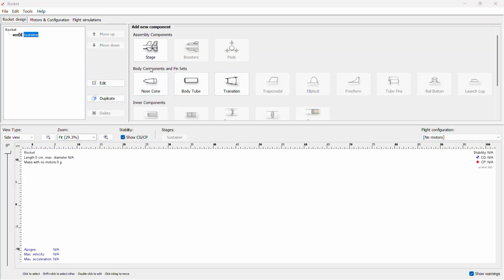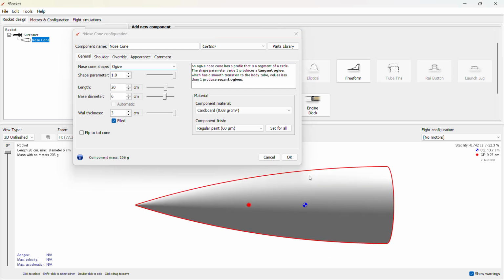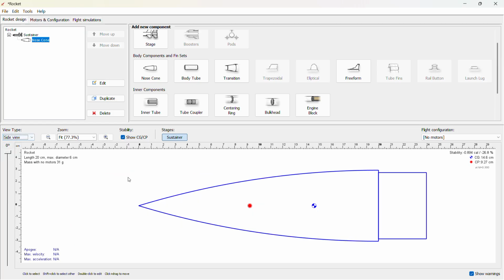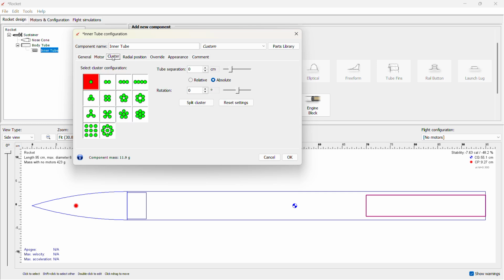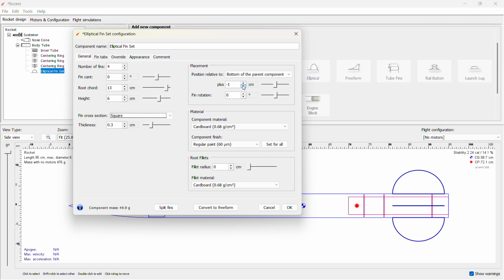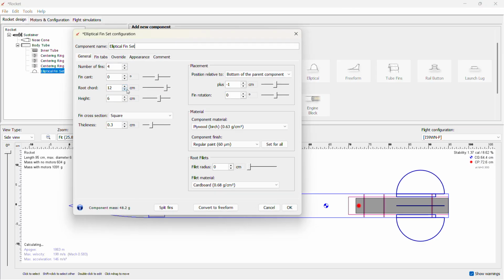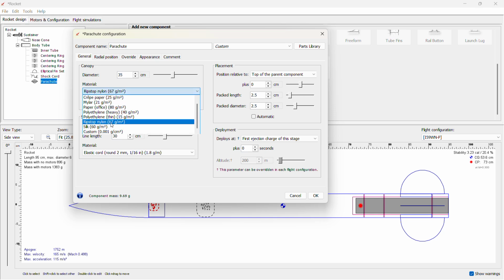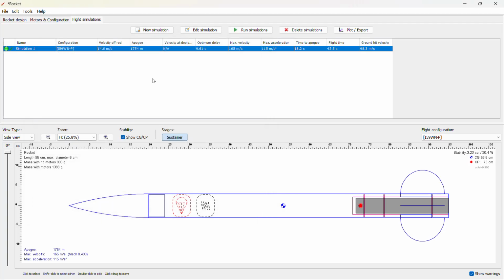rocket tutorial part-1 (open rocket)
hello students.
in this video i used an open rocket app to design my rocket. in this video we see the basics things and introduction of the rocket
have any queries ask me on comment section